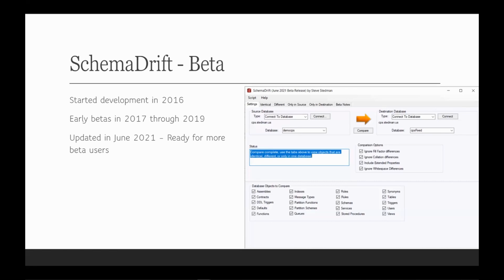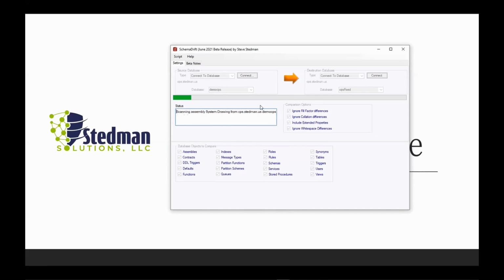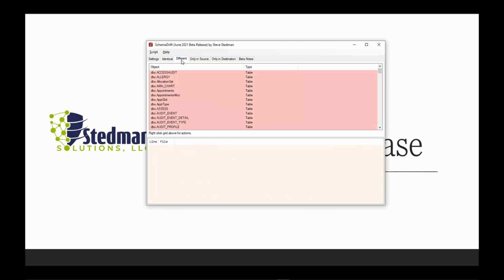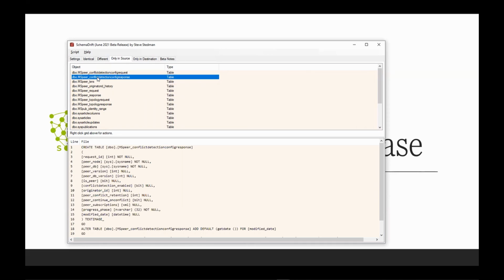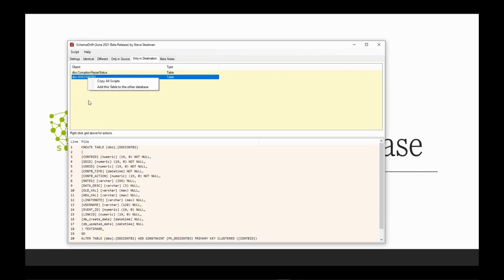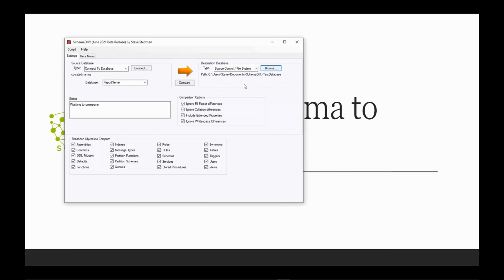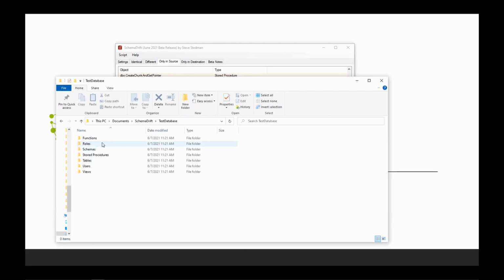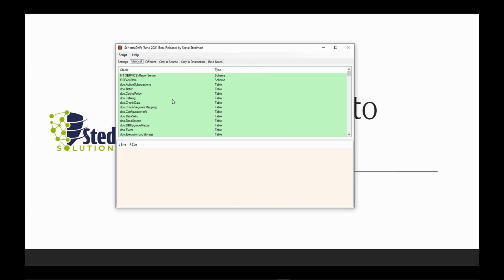How to use SchemaDrift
A quick tutorial on how to use SchemaDrift a SQL server database comparison tool build by Steve Stedman. Currently in Beta phase.